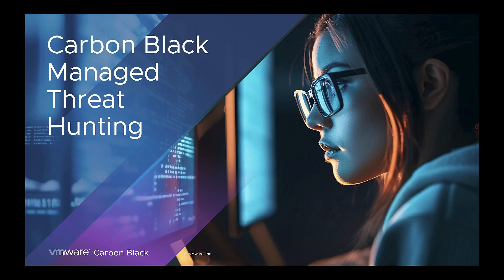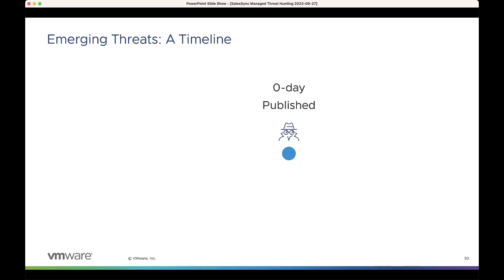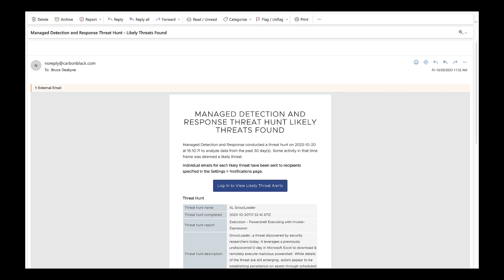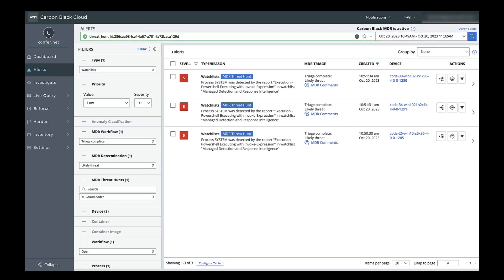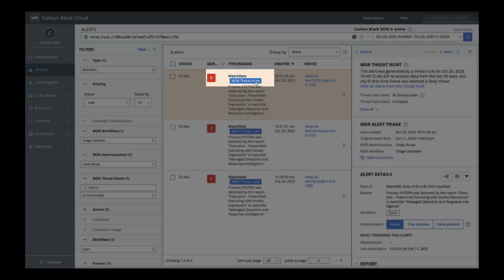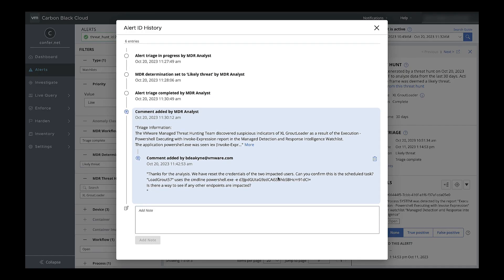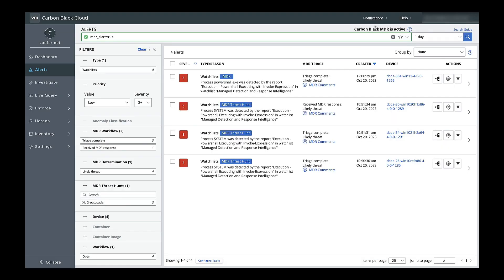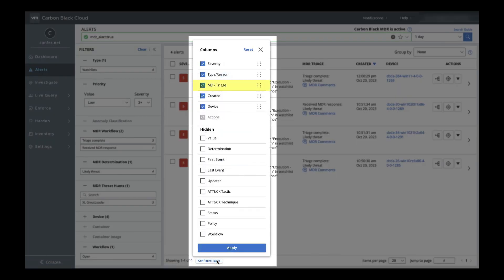Carbon Black Managed Threat Hunting Demo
Carbon Black Managed Threat Hunting augments your SOC with proactive hunting for emerging & prevalent threats. In this demo, we walk through the in-console threat hunt experience, corresponding with the MDR analyst team, and best practices for configuring Managed Threat Hunting.